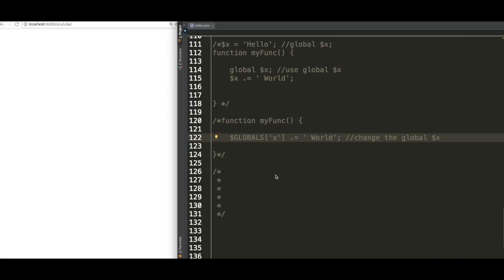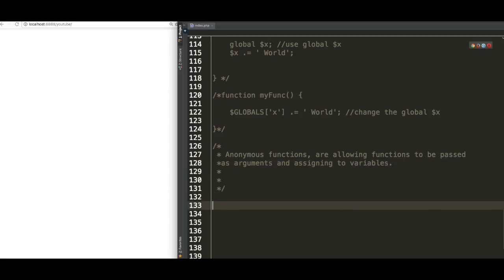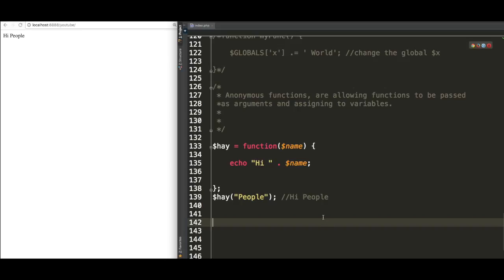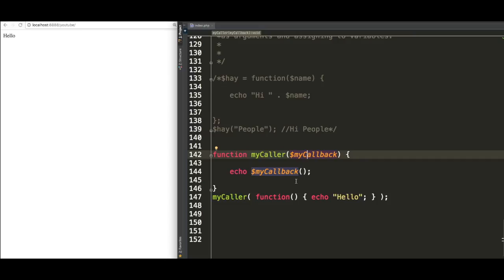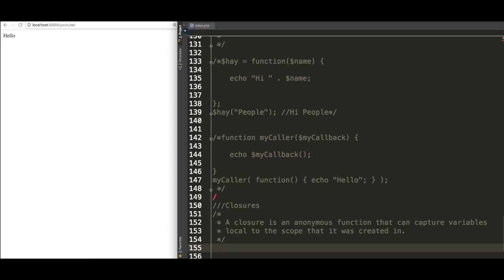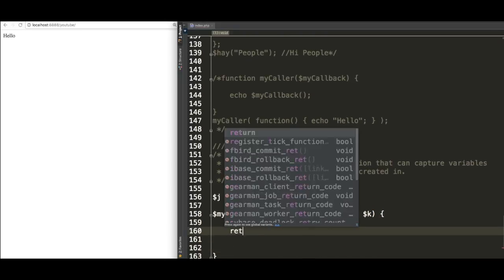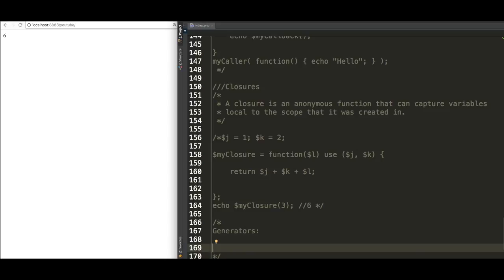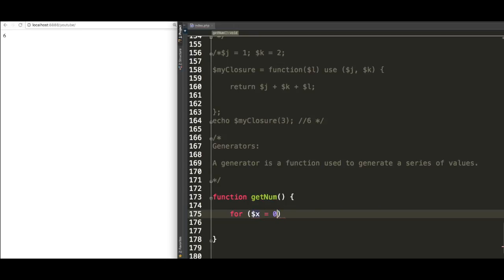Functions in PHP 7 (Part 3)